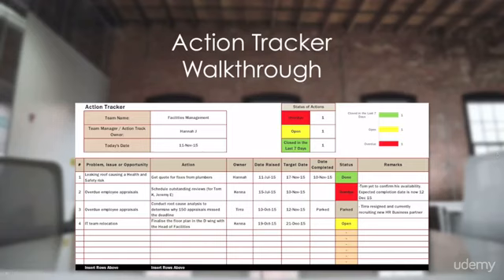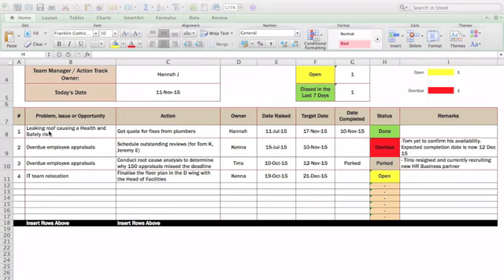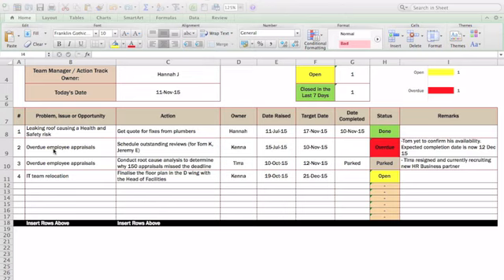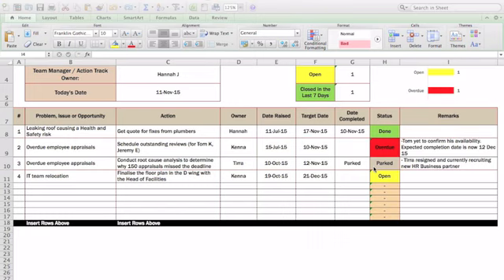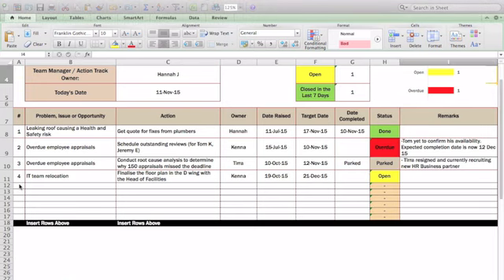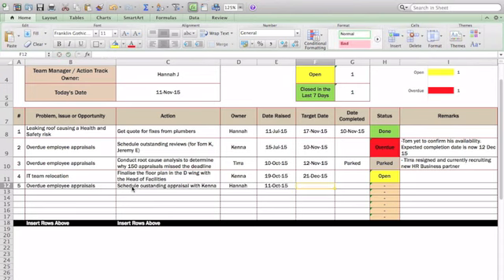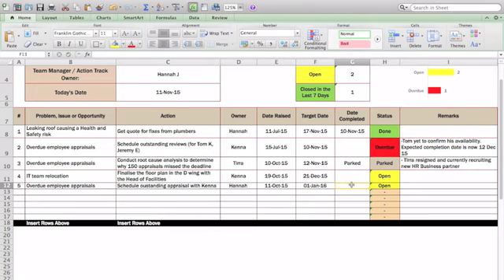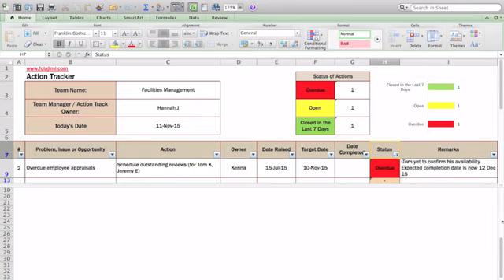How to Run Professional Meetings Part 16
Do you want the meetings you run to have the impact and results you need to improve your business? Ever wonder why you just never get what you want out of your meetings?

Well in this course you will learn how to run professional business meetings.

I have over 18 years of management and management consulting experience. In that time I have successfully:

Worked with over 150 managers, from shift supervisors to CEOs
Led management improve programs in 13 countries
Ran transformation projects across multiple sectors including Oil & Gas, Insurance, Pharmaceuticals, Banking, Education, IT, Online Retail
Successfully executed business improvement projects with some of the biggest names around like Amazon, Shell, Hitachi.

Have access to Excel, Word and PDF Reader.
Que vais-je tirer de ce cours ?

Plus de 20 des cours et 1 heure de contenu !
Identify the short comings of their meetings and identify proven methods
Lead a top notch business meeting

Managers include Team leaders, supervisors and anyone who is accountable for the deliverable of people under them.
Professionals chairing or facilitating business meetings on a regular basis
Business owners
This course is NOT for running conferences, sports events, company town hall or larger events / meetings